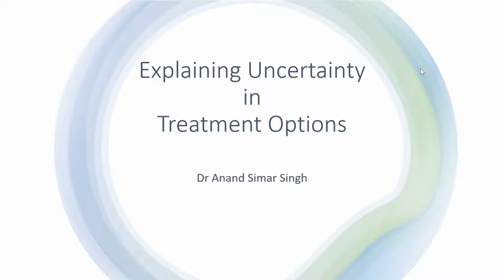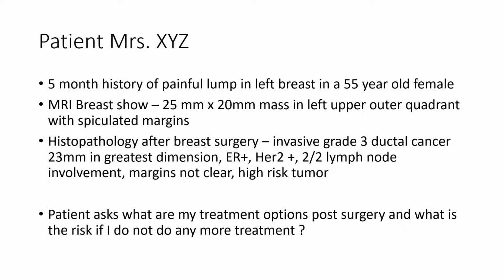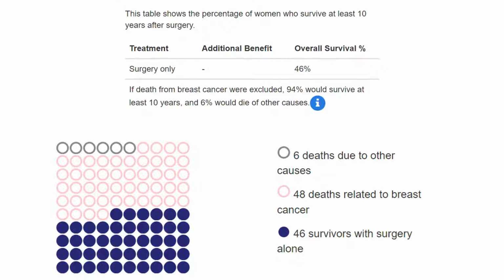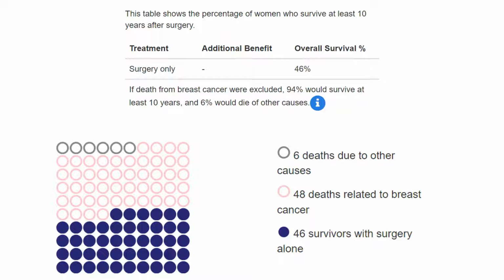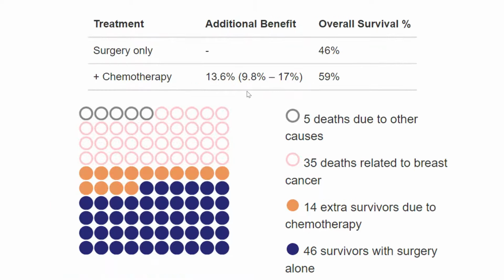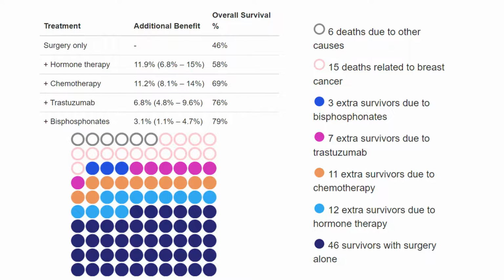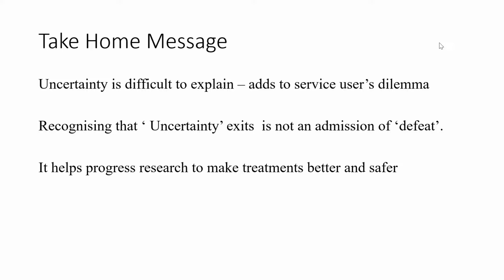Discussing Uncertainty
Uncertainty about effectiveness of a treatment is often difficult to understand - can be quite stressful for a layman to understand the medical jargon. Hopefully you will find this video helpful in explaining it. Its a skill !! Not difficult to learn !!